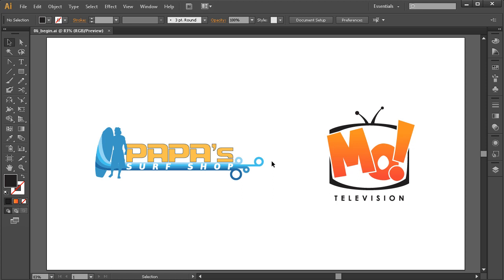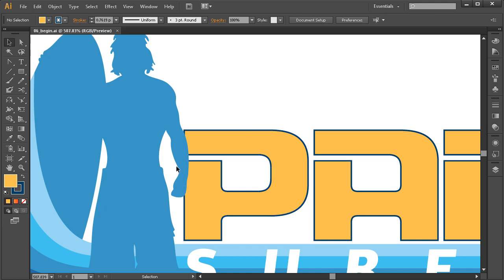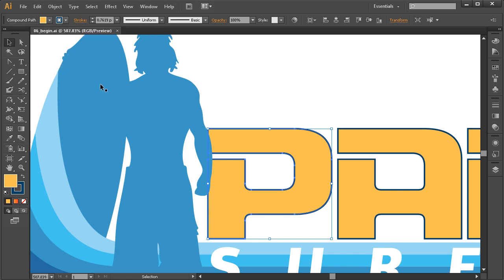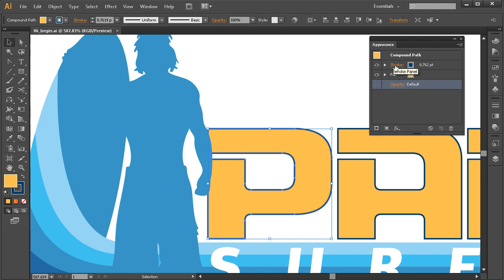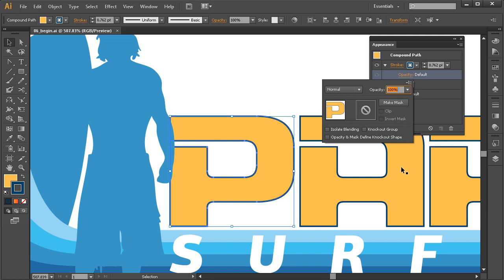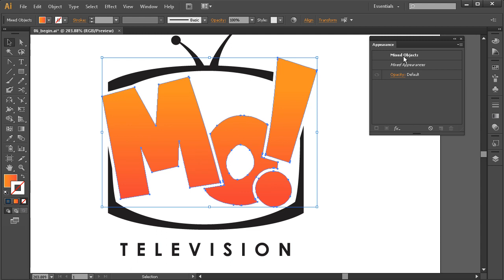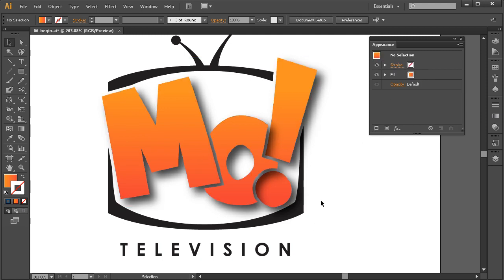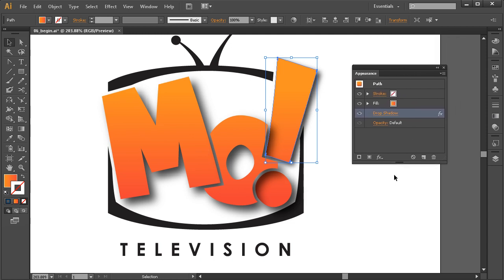6 Attributes for vector objects